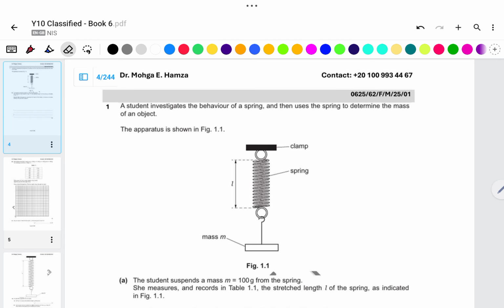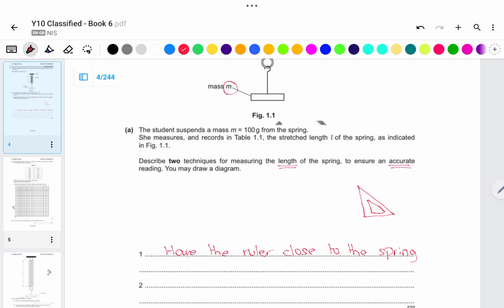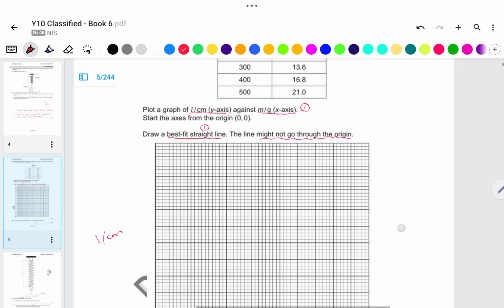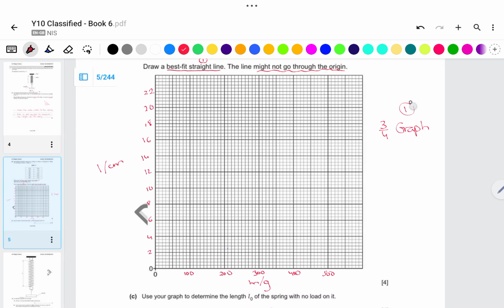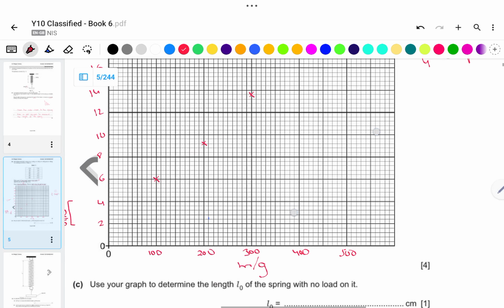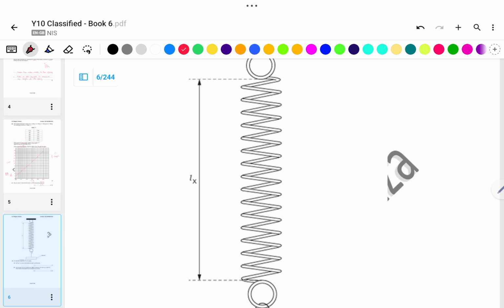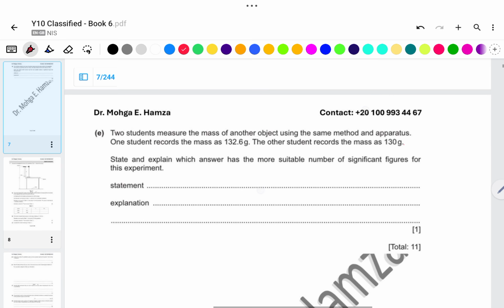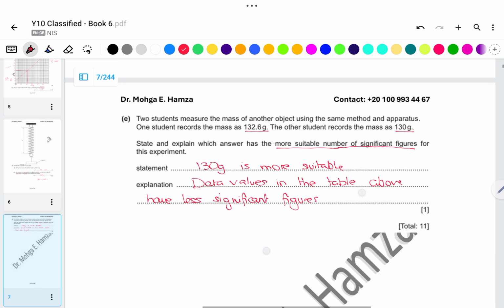IGCSE Physics Paper 6 | Feb–March 2025 | Variant 62 | Full Question Solutions & Tips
In this video, we solve the Cambridge IGCSE Physics 0625 Paper 6 (F/M/25, Variant 62) step by step. You’ll learn how to approach each experiment, structure your answers for maximum marks, and avoid common mistakes in Paper 6 practical questions.

✨ Perfect for students preparing for the 2025 exams!
📘 Based on the latest syllabus updates.